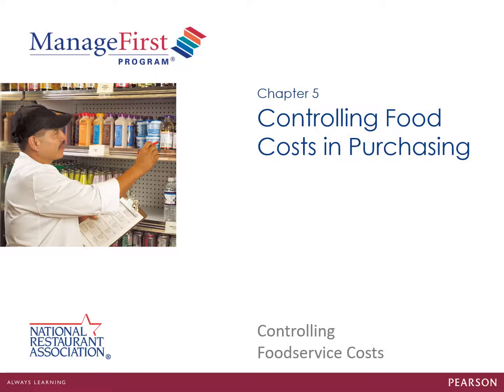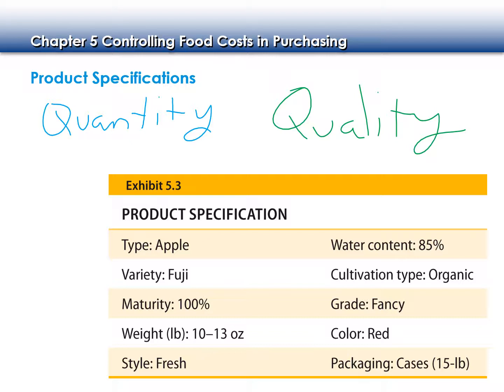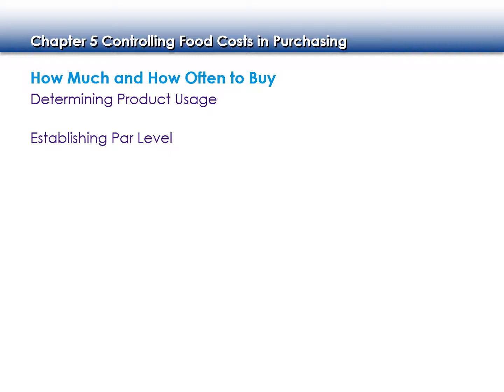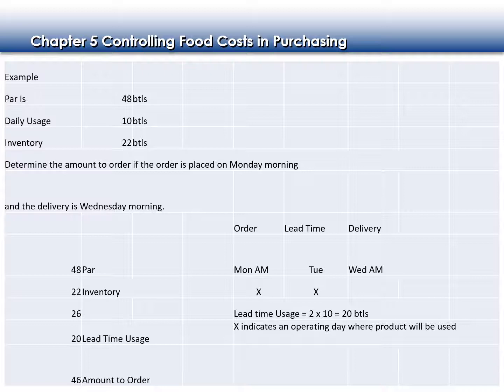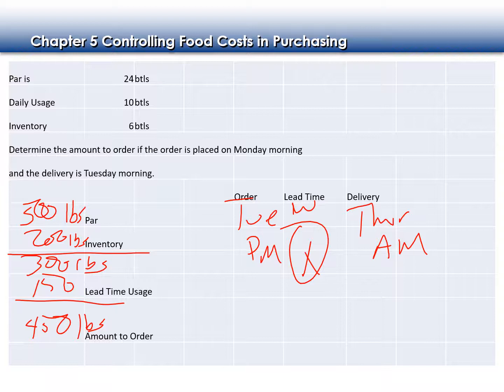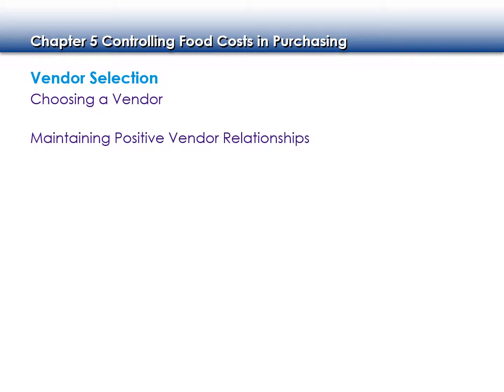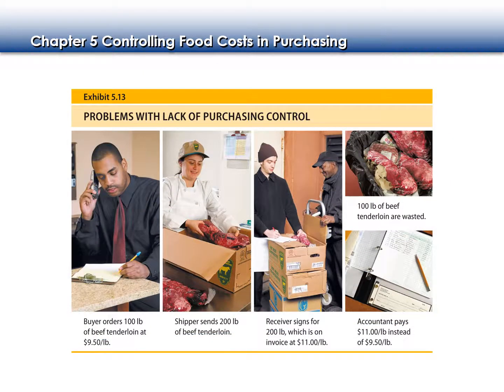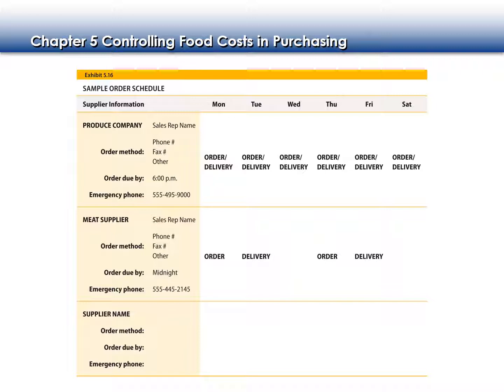Ch5 10 28 19 Recorded Lecture